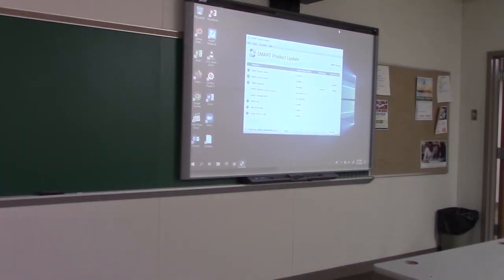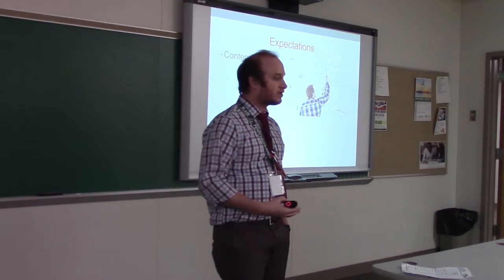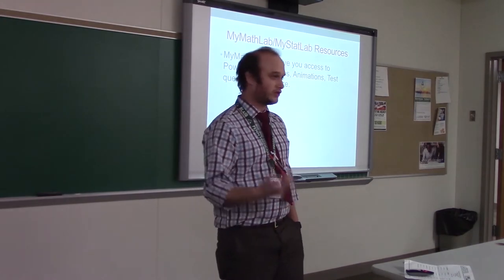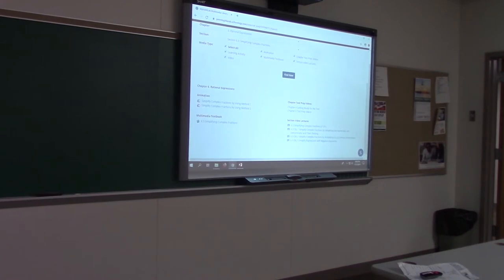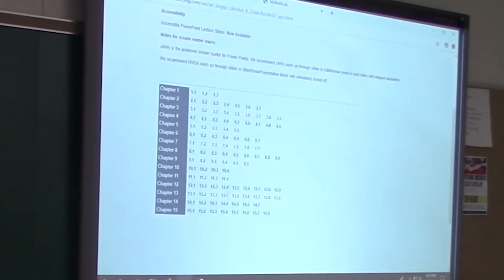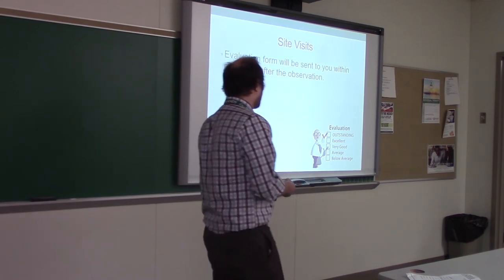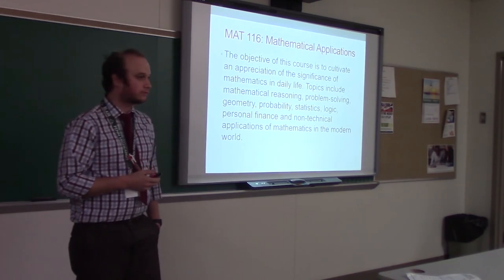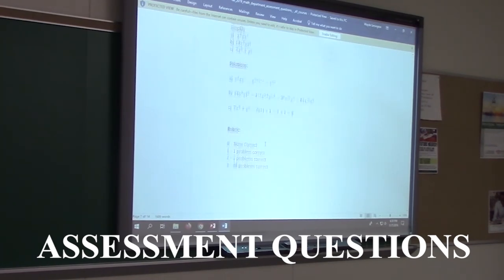Math Annual Discipline Video (Robin Hughes & Wayde Simington)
Wayde Simington, Mathematics Lecturer and ACE Liaison, and Robin Hughes, Assistant Professor of Mathematics and ACE liaison for Pennsylvania Highlands Community College, discuss the common assessments used in our ACE high school math courses for the 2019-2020 school year.

*This video created by Media Production students at Penn Highlands.